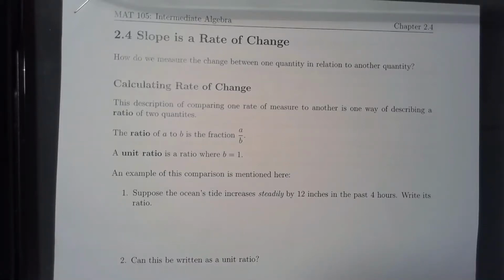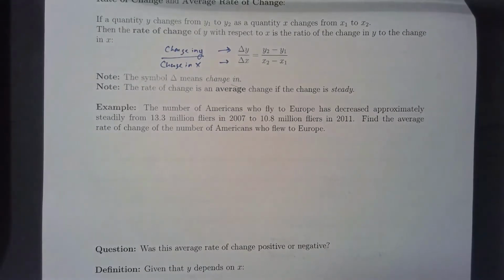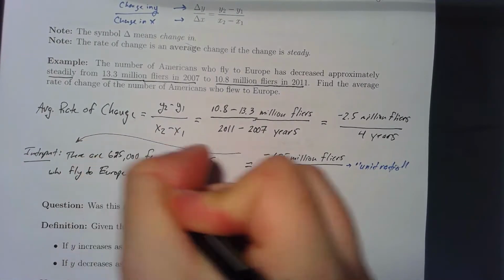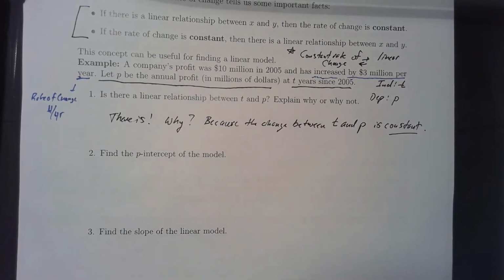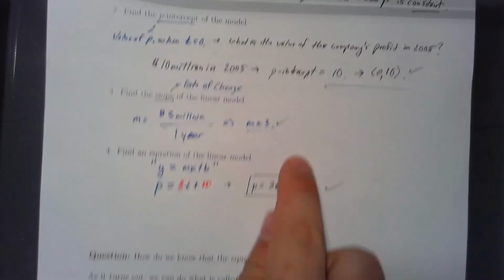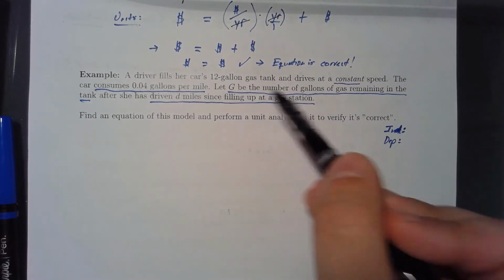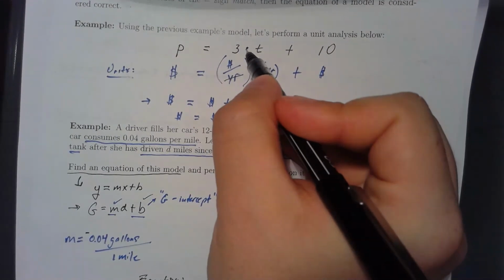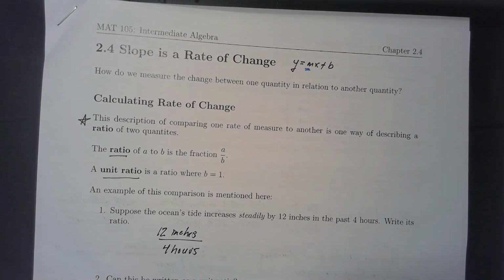MAT105 2 4 Lecture